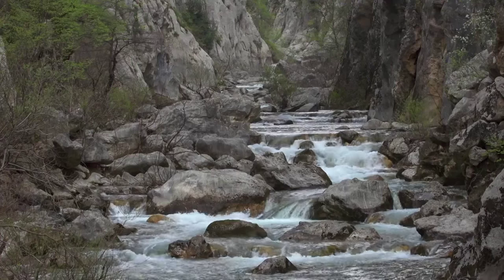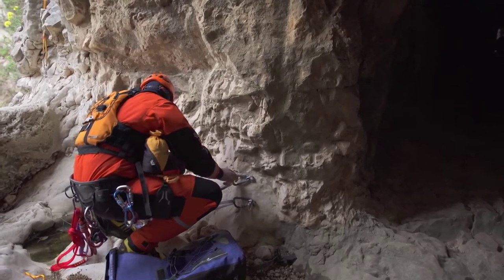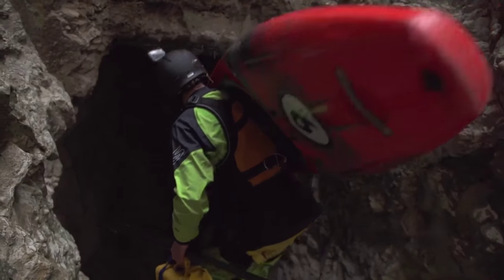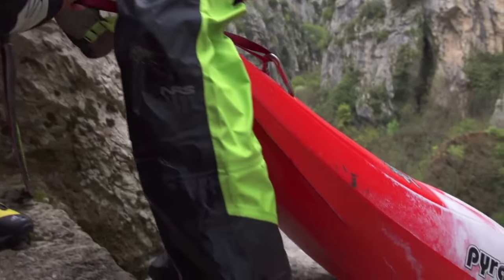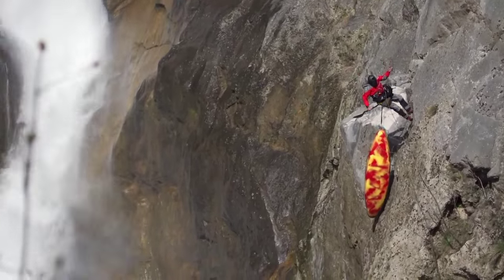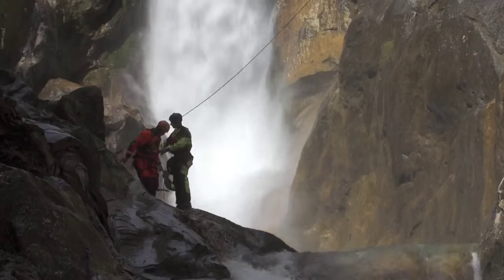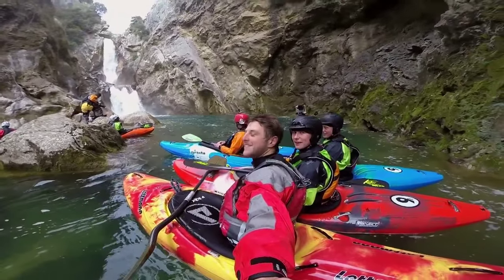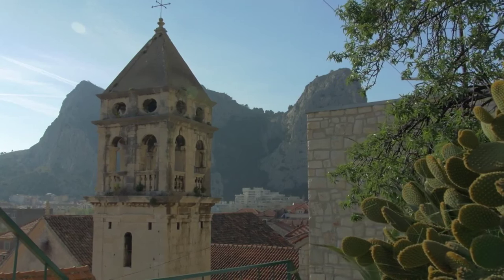A Croatian Paddling Adventure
In this segment from the Facing Waves TV series, the PaddleTV team take paddling expeditions to the extreme edge as they explore a steep creek in Croatia